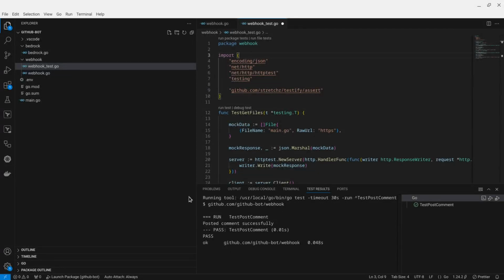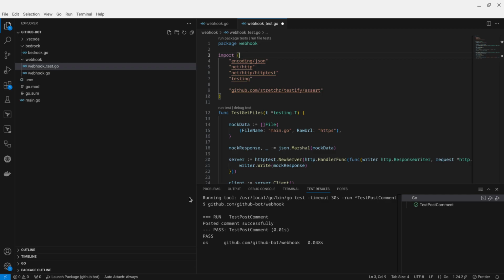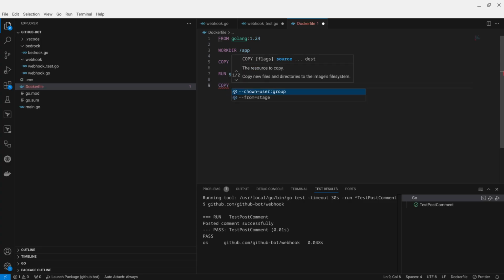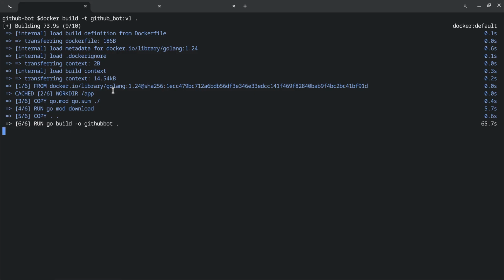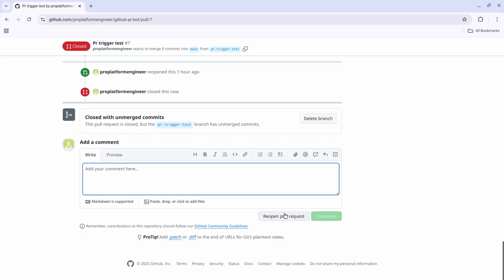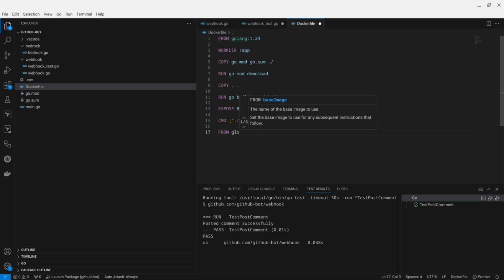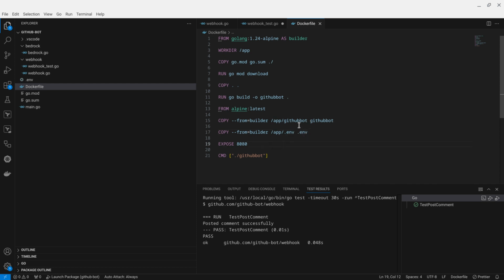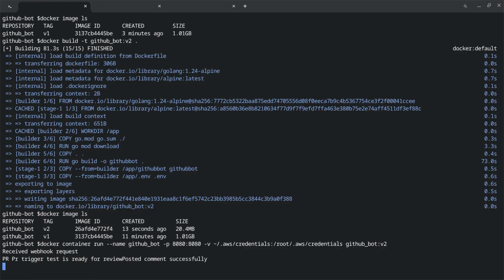How to Containerize a Go App: Standard vs Multi-Stage Docker Builds Explained!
Want to learn how to containerize your Go application the right way? In this video, we’ll walk through two powerful Docker techniques: a standard Docker build and an optimized multi-stage Docker build. Whether you're new to containers or looking to improve your Dockerfile efficiency, this step-by-step tutorial will help you understand the pros and cons of each method.

📌 What You’ll Learn:

- How to write a basic Dockerfile for a Go app
- Best practices for containerizing Go applications
- The differences between standard and multi-stage builds
- How to reduce image size

💡 Perfect for Go developers, DevOps engineers, Platform engineers and anyone working with Docker!